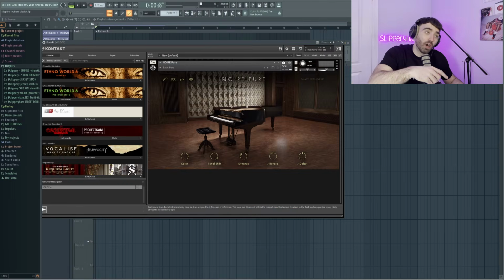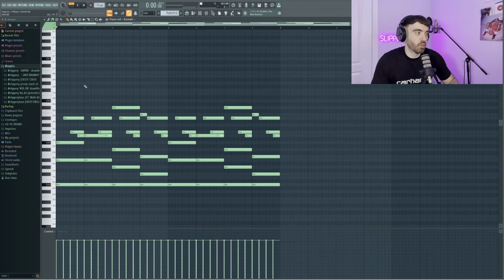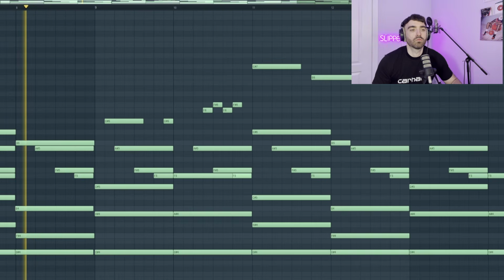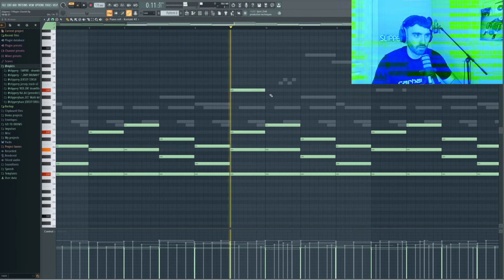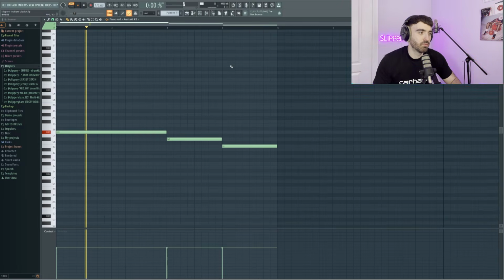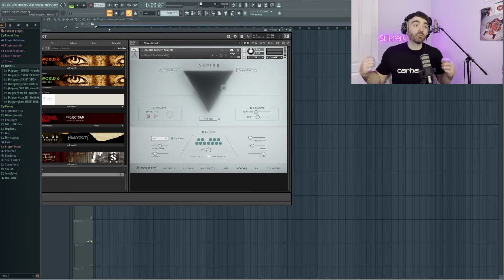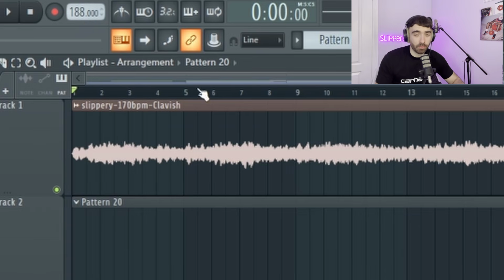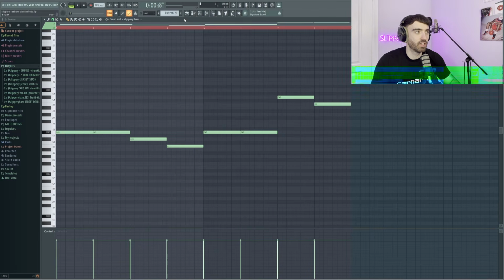HOW TO MAKE CRAZY UK RAP MELODIES FOR CLAVISH & FREDO (fl studio tutorial)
How to make crazy uk rap melodies for clavish and fredo in fl studio tutorial 2023